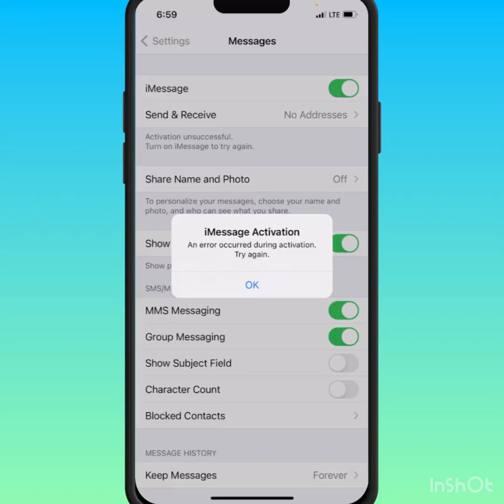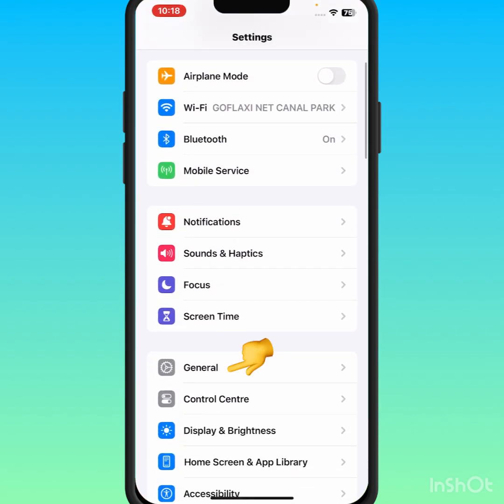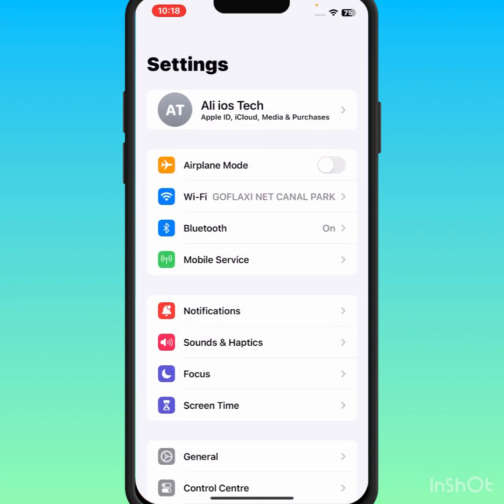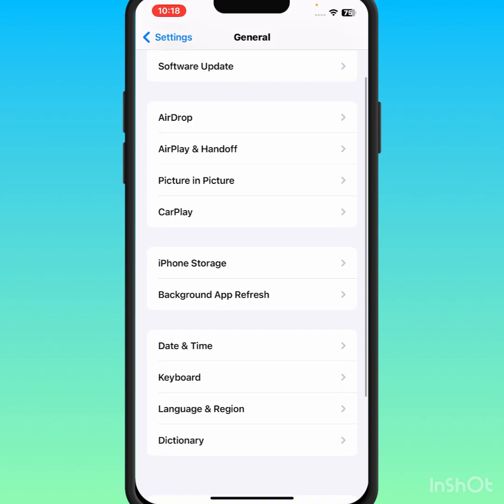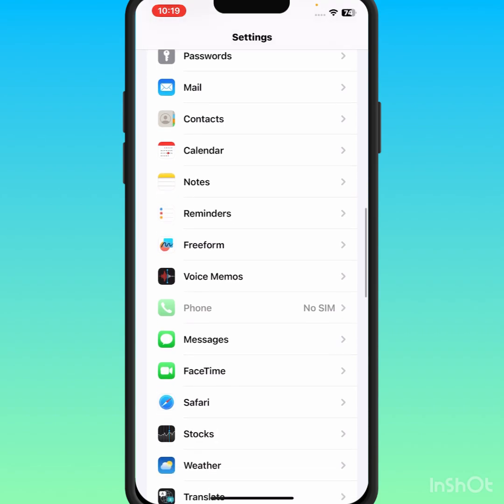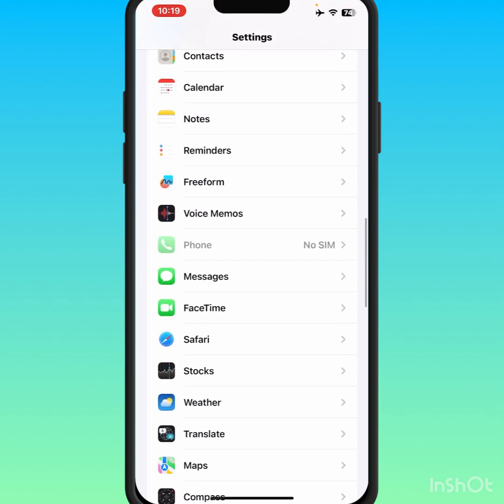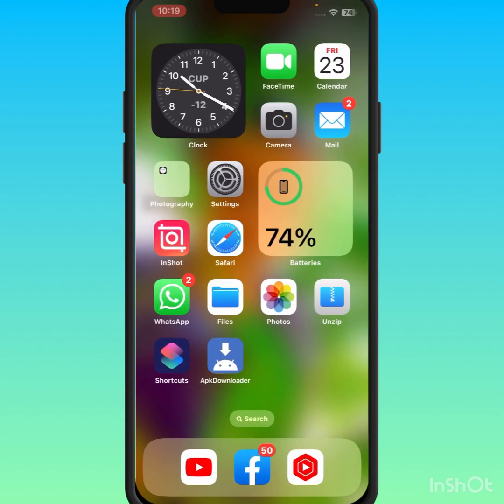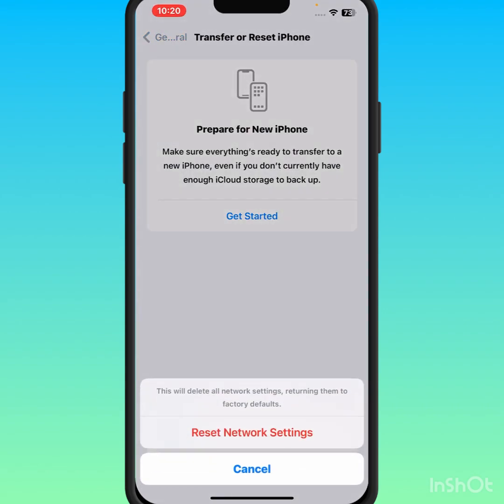How to Fix iMessage Activation Error || iMessage Activation Error Phone Number || iOS 17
Hi Everyone Well Come to My Channel. In this video I gonna Show you "  How to Fix iMessage Activation Error || iMessage Activation Error Phone Number || iOS 17  " on Your iPhone and Android Phone .